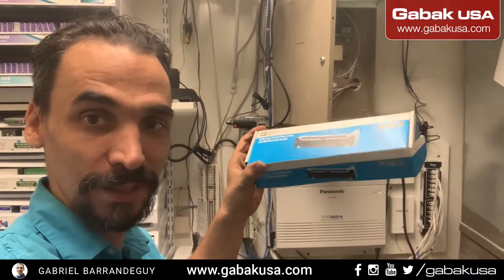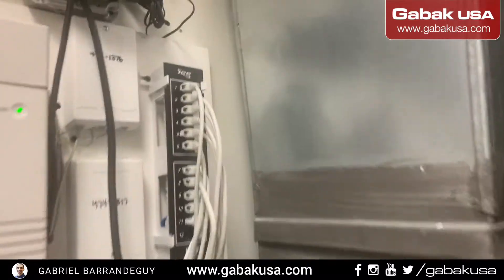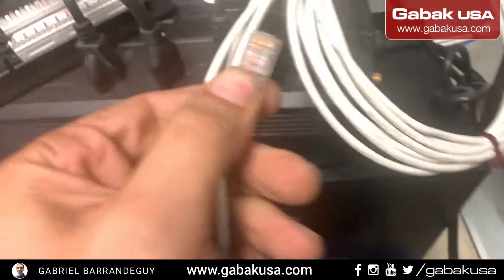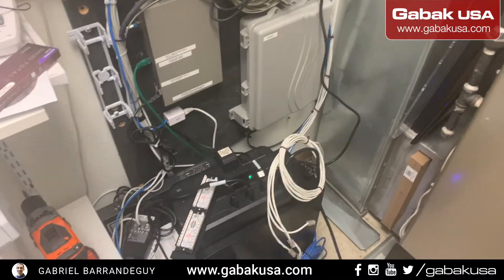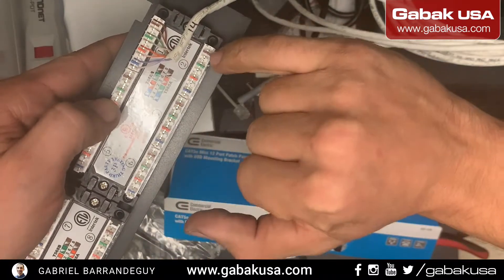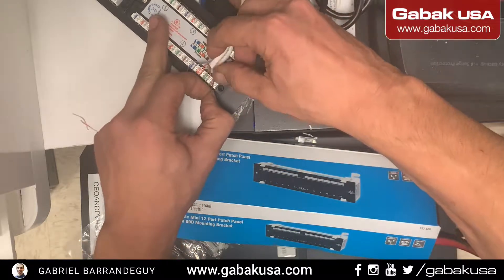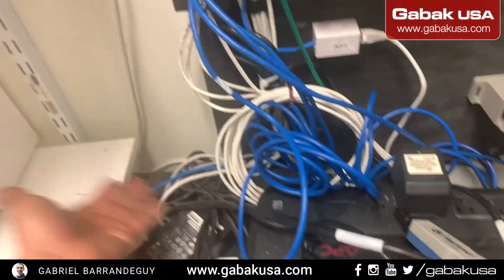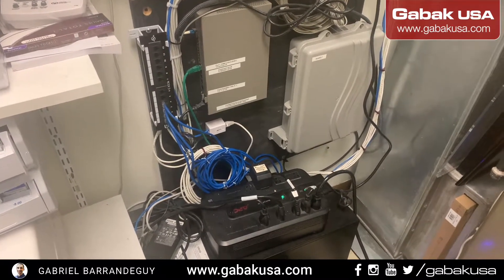How to terminate 12 port patch panel small network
If you have to build a small network here I teach you how you can do that in a small patch panel that can it be attached to the wall

👋 SAY HI TO ME ON SOCIAL MEDIA!

QUESTIONS?